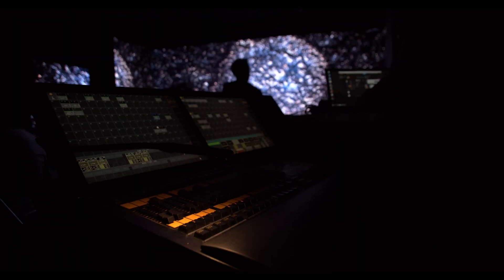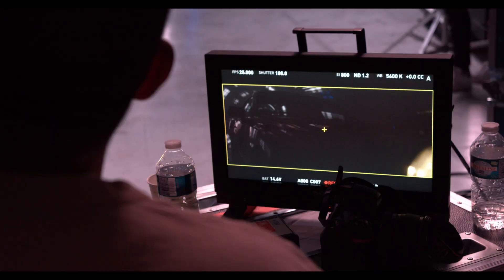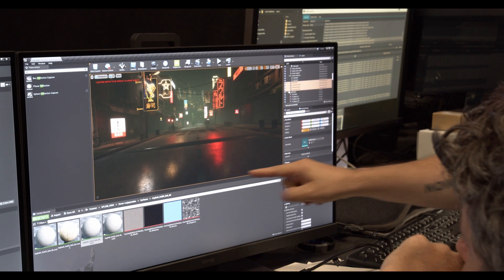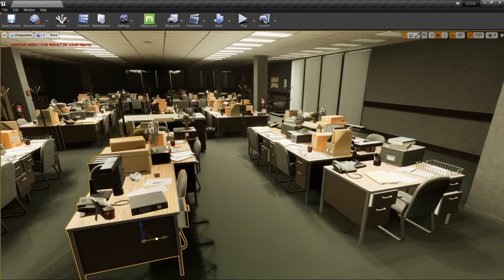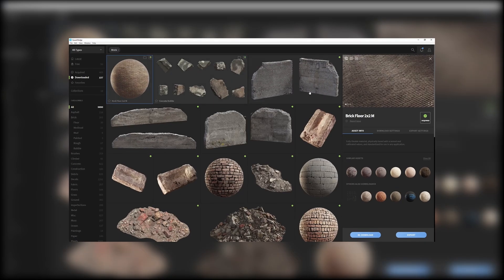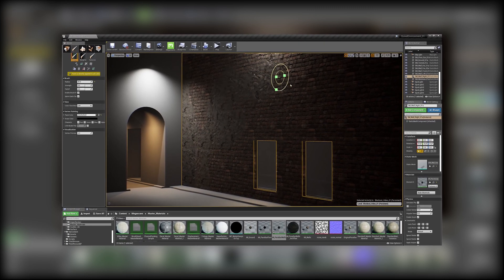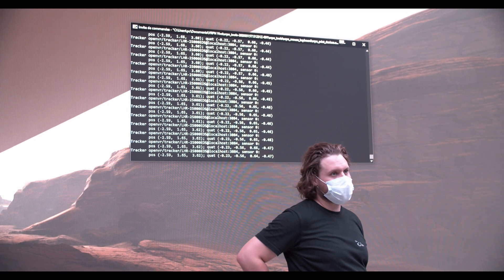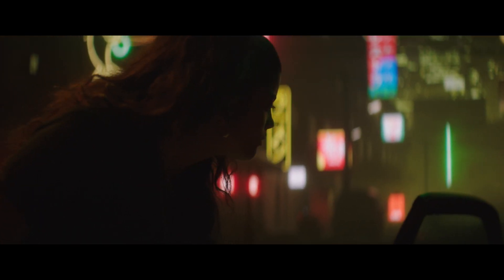How to achieve Parallax with Unreal and LED wall - Virtual Production part 2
Almost all our music and sounds come from Audiio, and using this link will support us and is a great way to help the channel :)
This is our second video on Virtual Production with our partners at Plateau Virtuel in Paris, France.
In this episode we explore how unreal is used in virtual sets and why real time 3D and tracking the camera is necessary to achieve parallaxe on the LED walls

Thank you to Spline who co-produced the short film "Reboot now" from which the images of our videos are taken.
A few shots borrowed from the quixel youtube channel, a company that provides free assets and tools to help you build wonders in Unreal Engine

Episode directed & Edited by Martin laborier
crew : Camille Benariac, Clément Jacquel, Nathan Taïeb

how to film, learn film, camera, light, lighting, behind the scene, making of